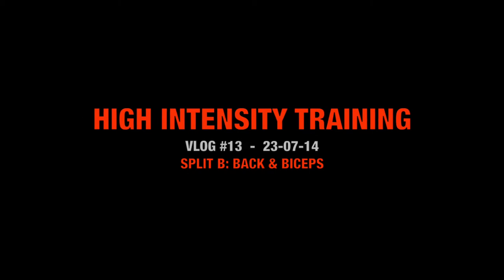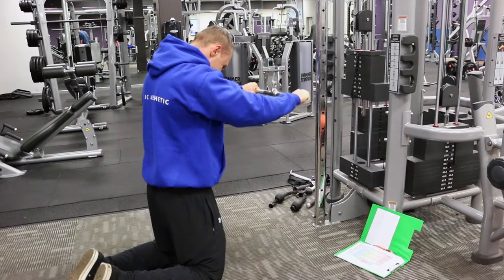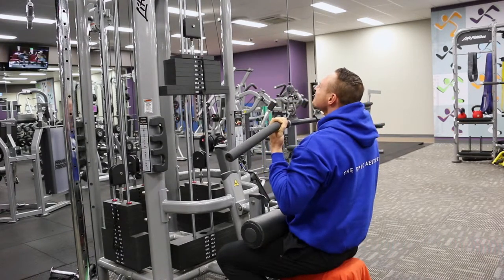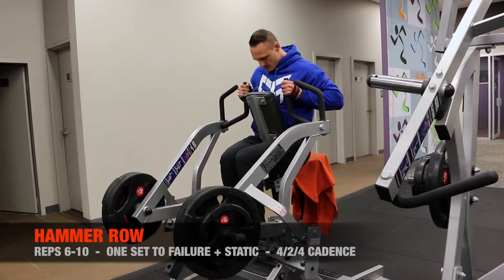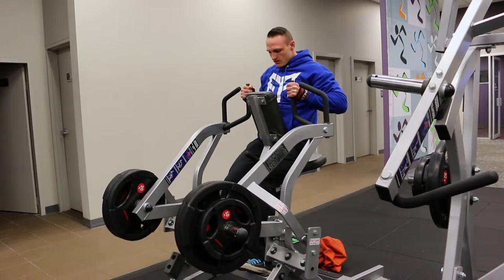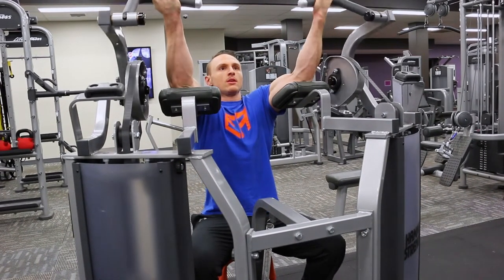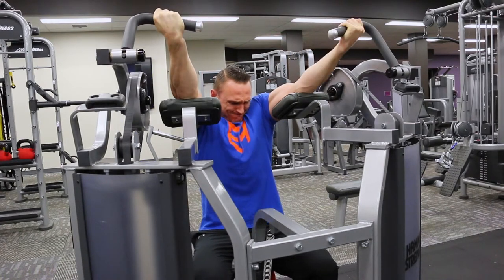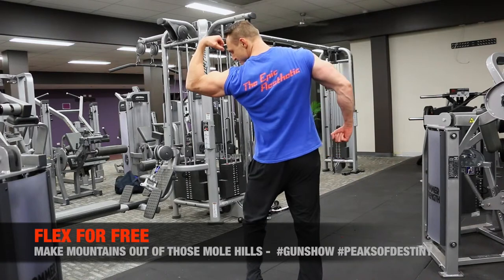HIT VLOG #13 - B:- BACK & BICEPS - 23/07/14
The Epic Aesthetic Apparel!
Please Follow Markus @